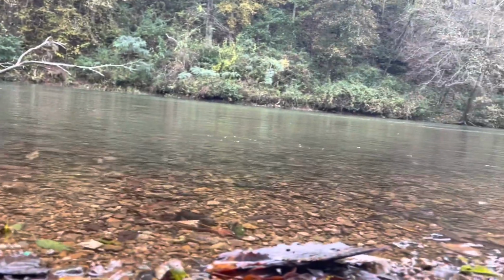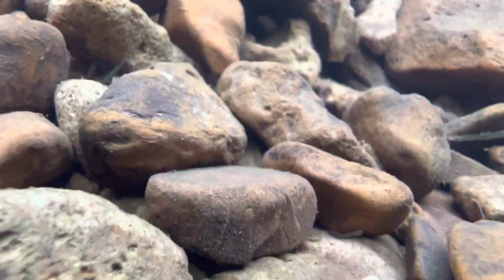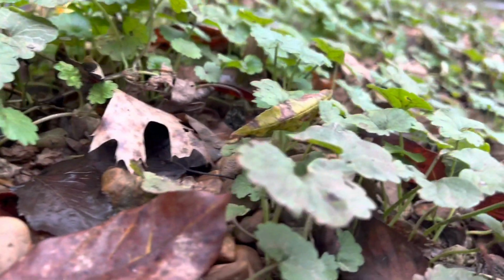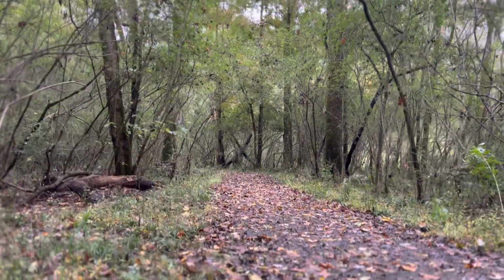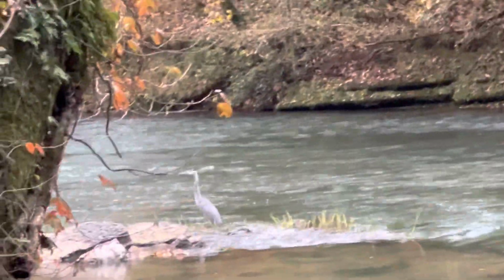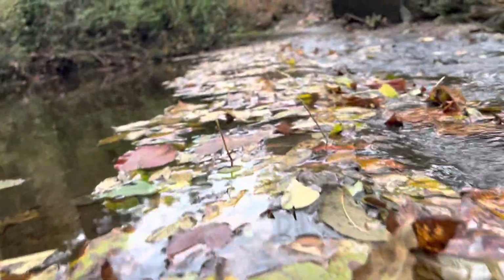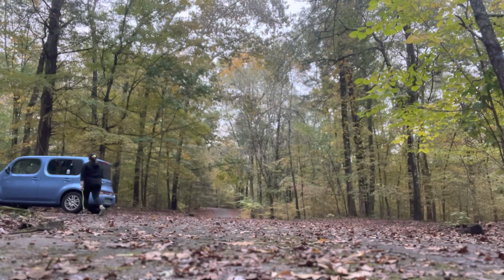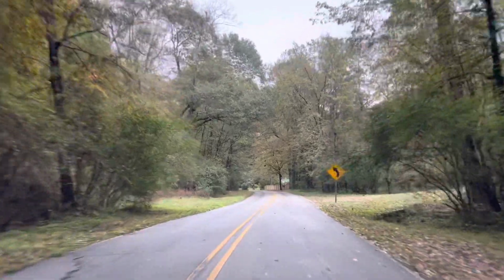iPhone 13 Pro Max Cinematic Mode & Underwater Shots at the Creek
Taking my iPhone 13 Pro Max to the creek to give you guys some underwater footage as well as some gorgeous fall shots of the walking trail. Shot at Wildwood Park in Florence, Alabama.